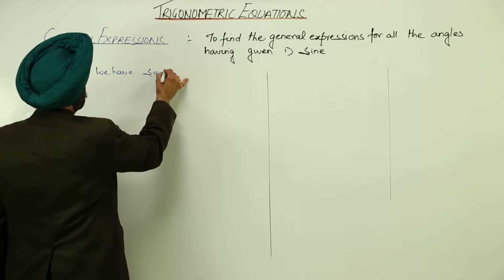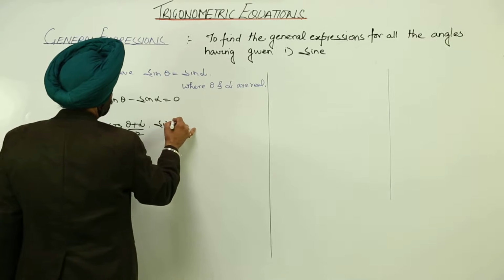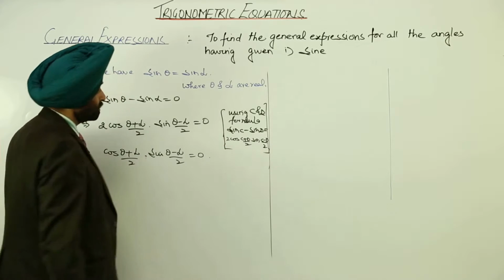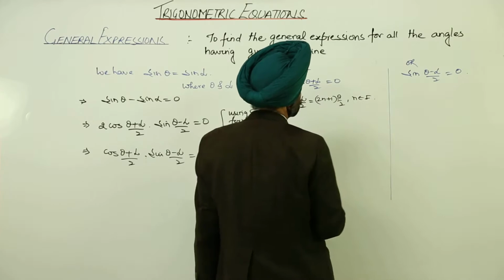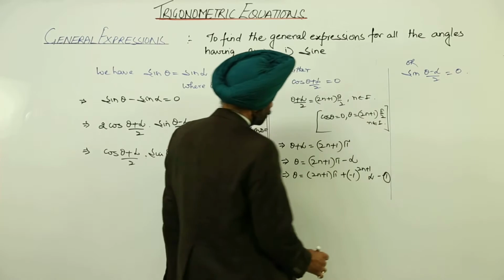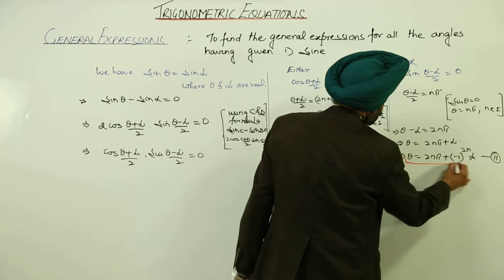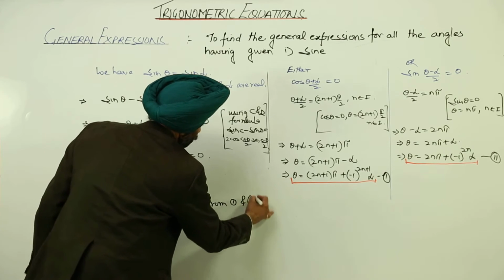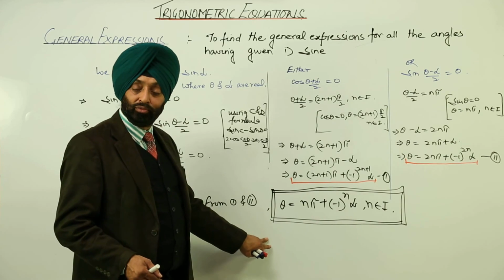CBSE l Online Topic l CLASS 11 l MATH l TRIGONOMETRIC EQUATIONS l General Expression l L4